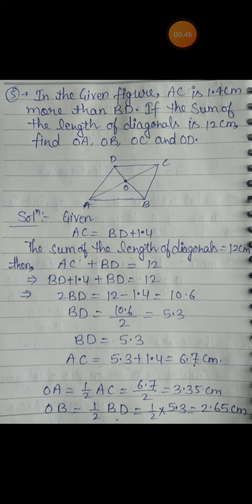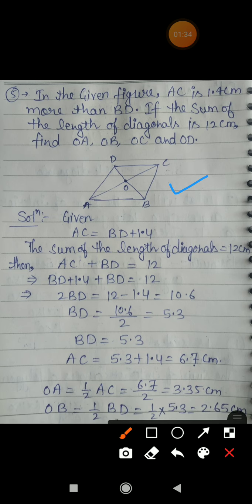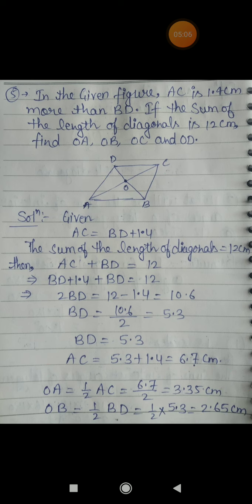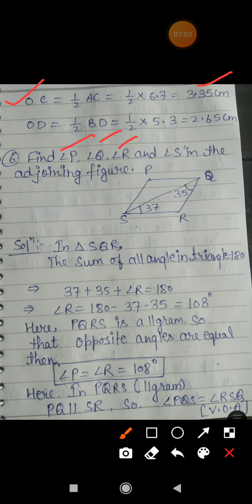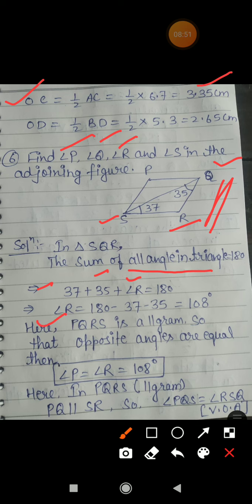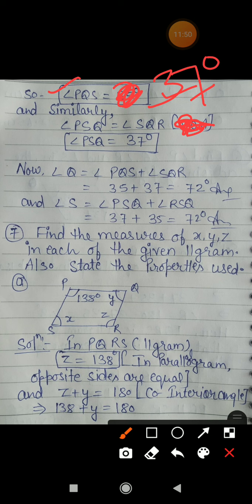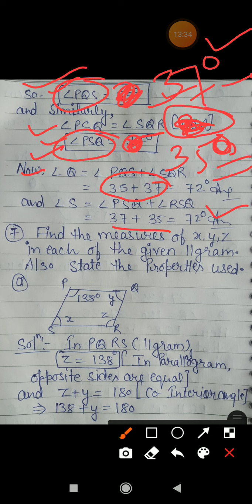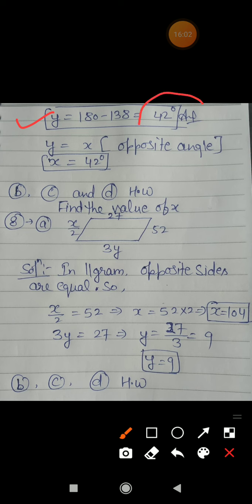Class VIII Exercise 12.3